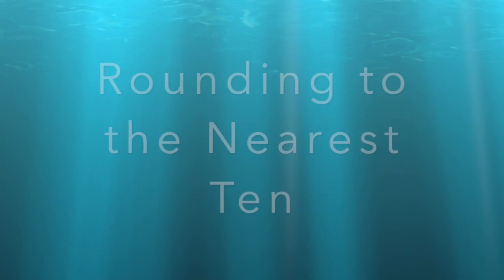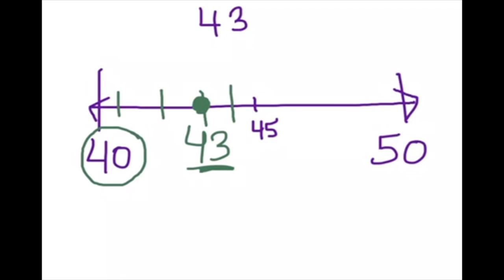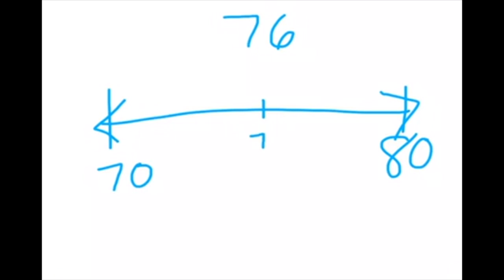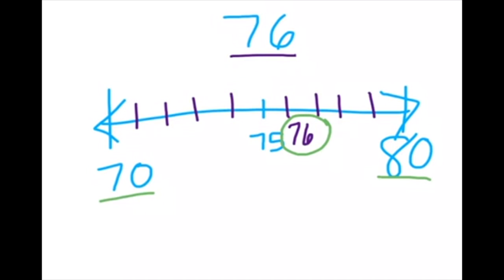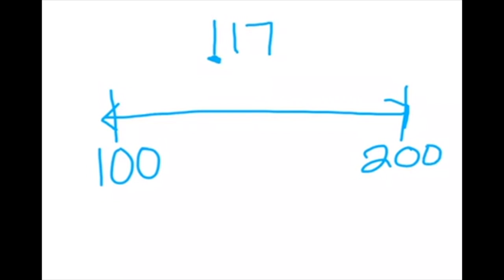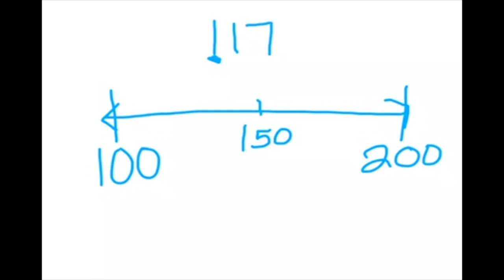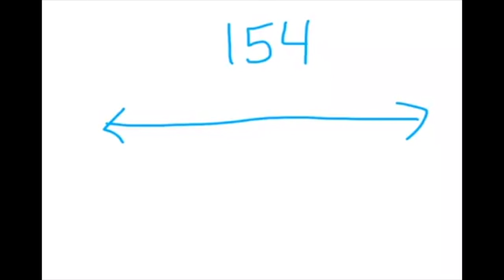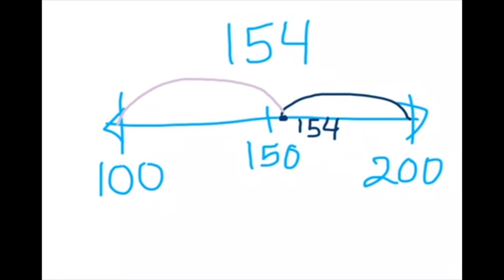Tuesday, November 10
This video is about Tuesday, November 10